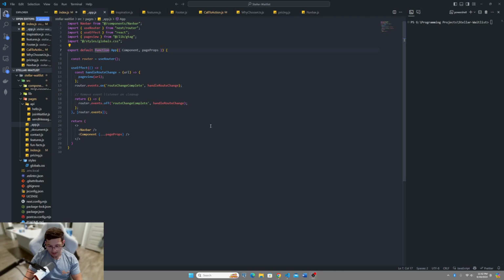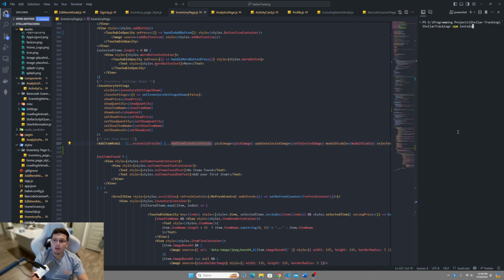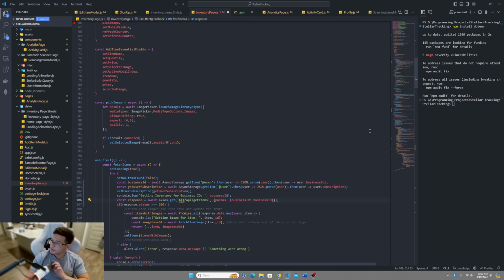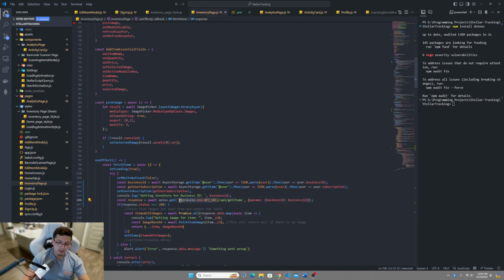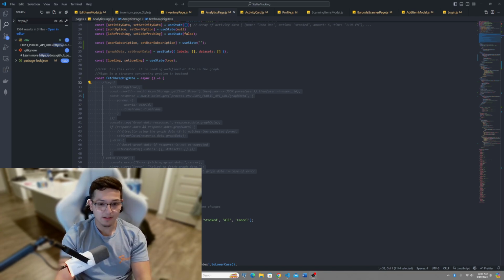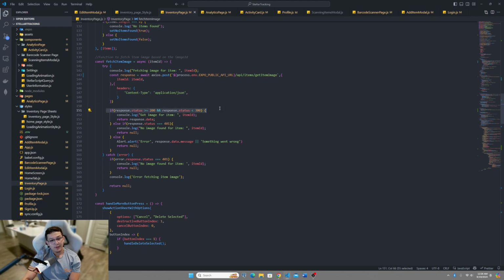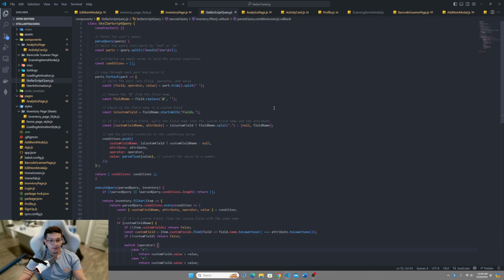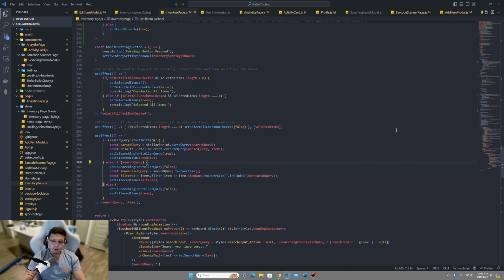Dev Vlog #2: Setting Up Environment Variables in Expo and Going Over More Code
Welcome back to the second installment of our Dev Vlog series! In this episode, we dive into setting up environment variables in our Expo app. Learn how to keep your sensitive information secure and streamline your development process with a simple .env setup. Plus, we'll explore more of our codebase and share some best practices for managing your project efficiently.